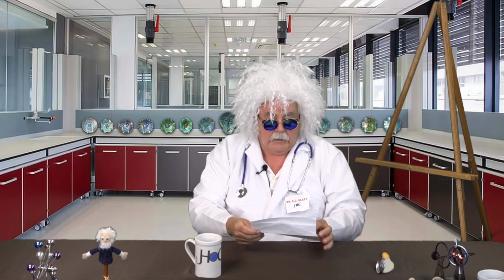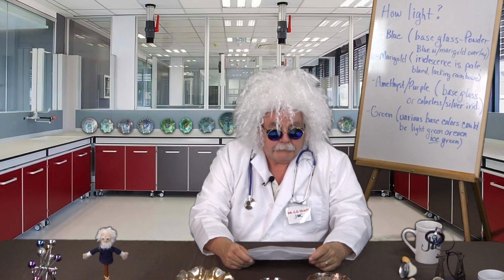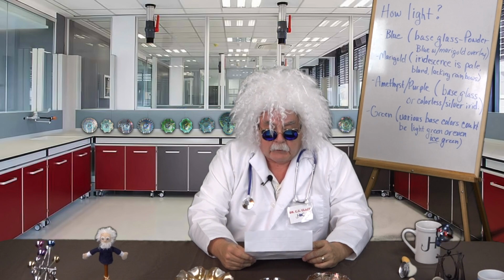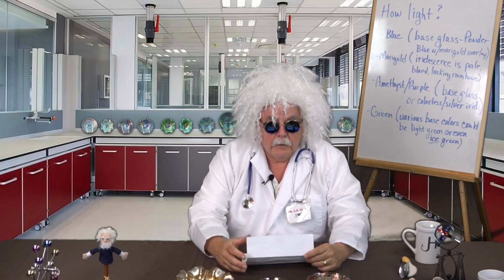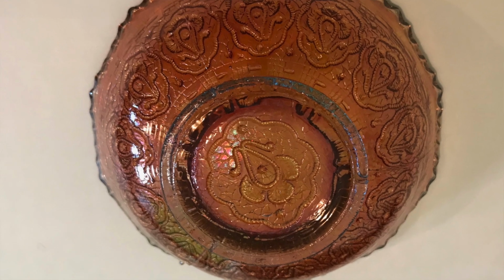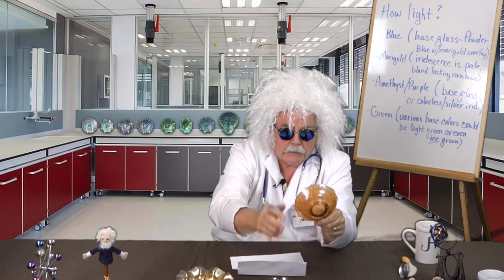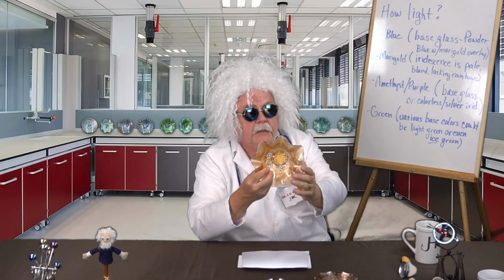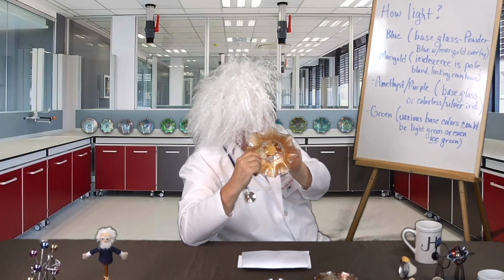Doctor Glass: Season 4, Episode 04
We hope to find out from the good Doctor what constitutes ‘light' when added to a carnival glass color – it would be nice if he could add some ‘light' to the subject. And Boris' snoring has become a major problem – not just for him. Is there an easy (and cheap) solution?